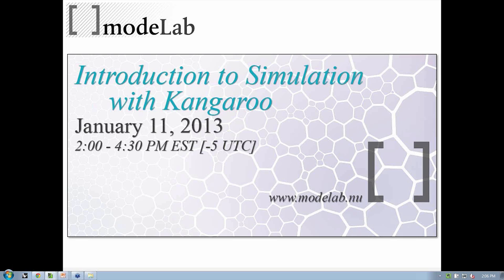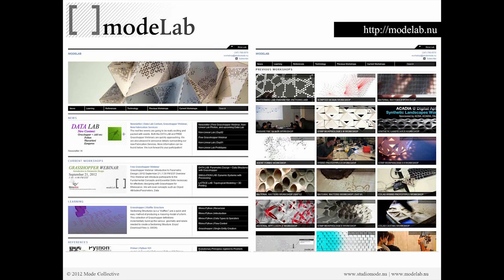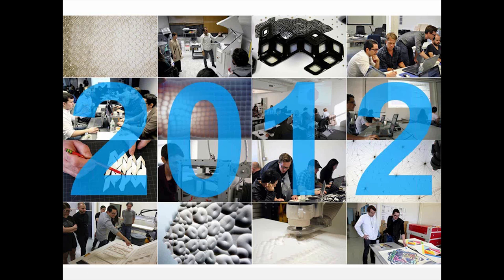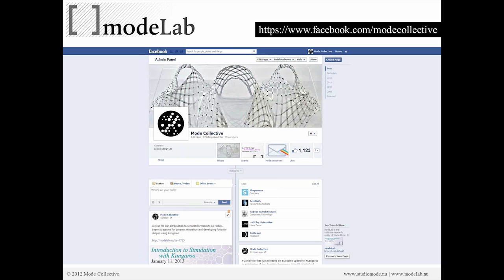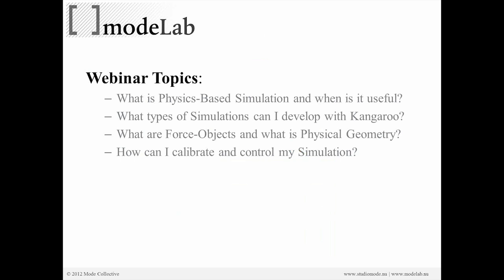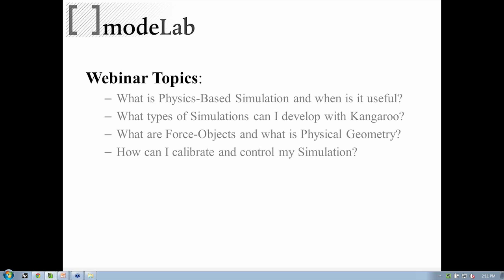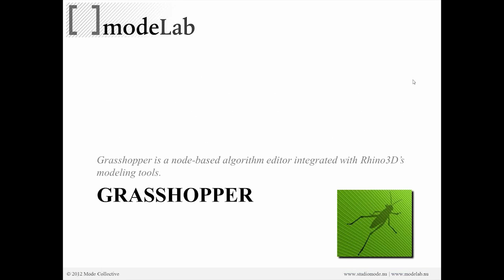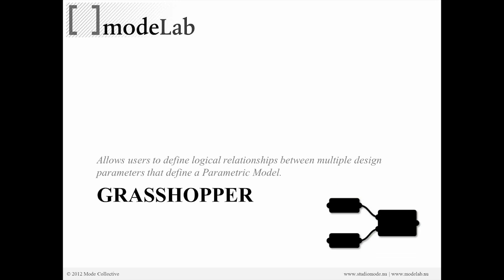Intro to Simulation | 01 Introduction